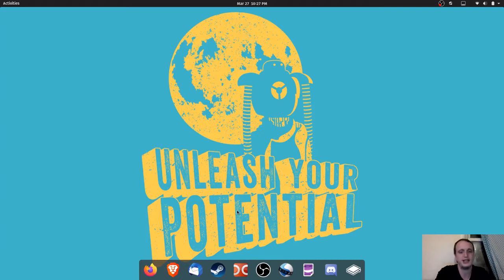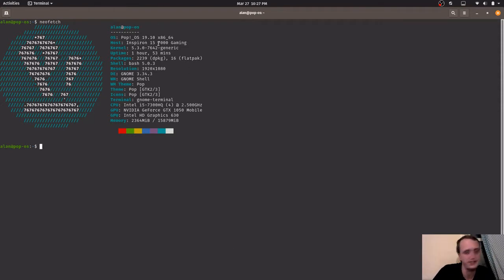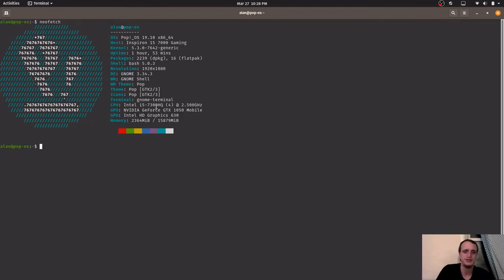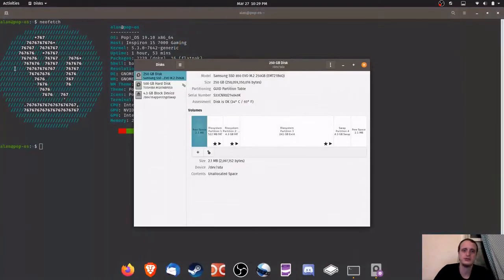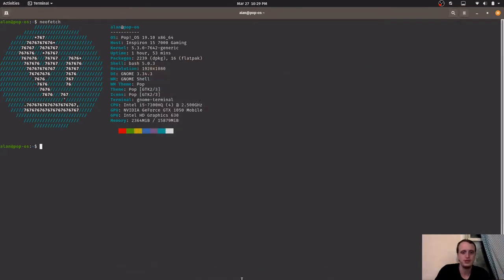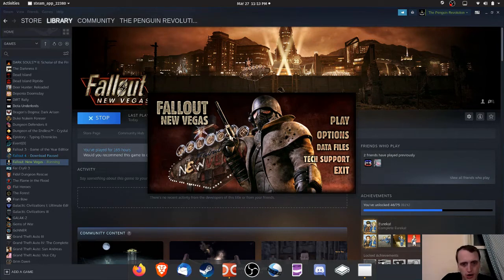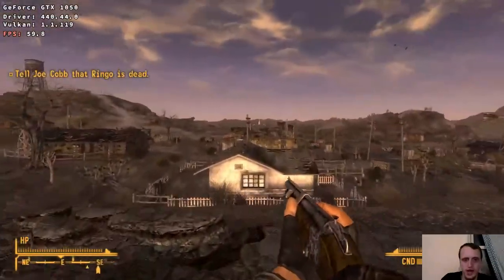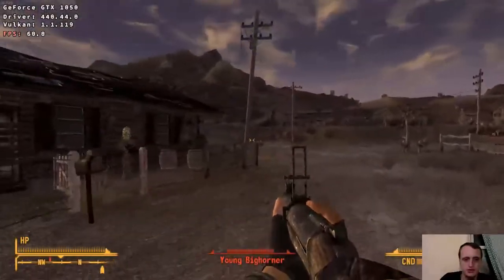MY NEW GAMING LAPTOP | Inspiron 15 7000 Gaming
I have a new computer.